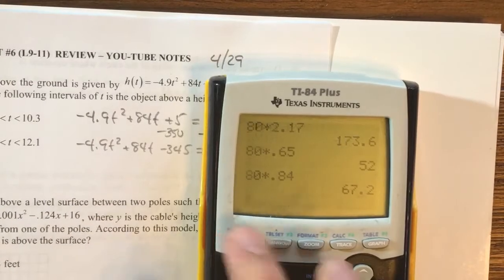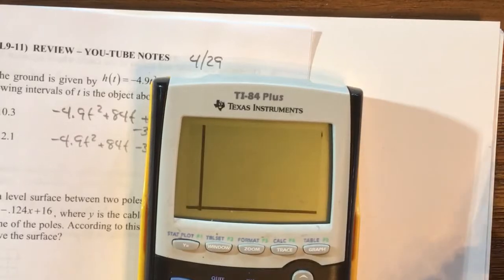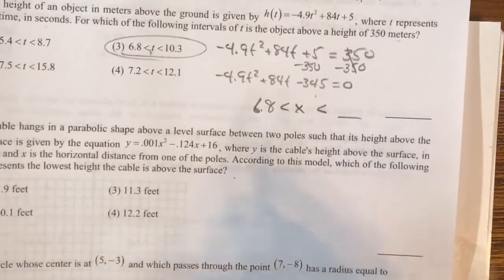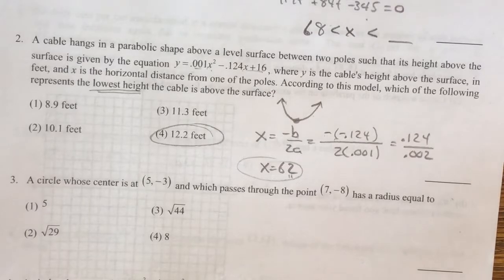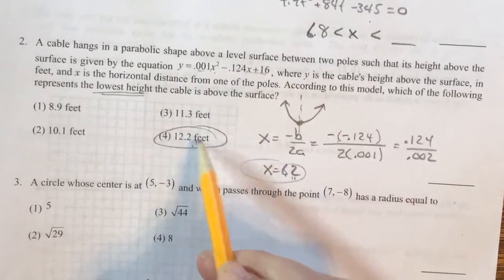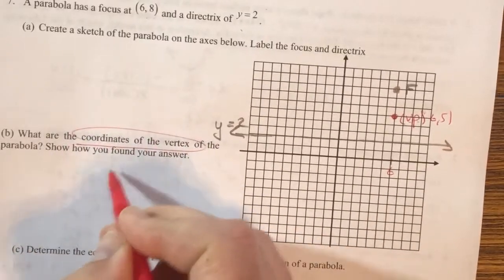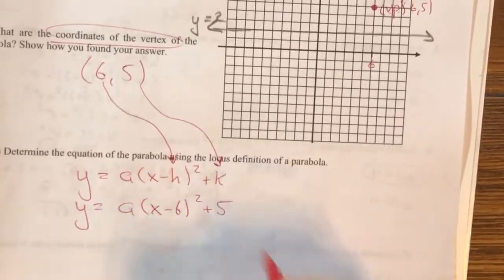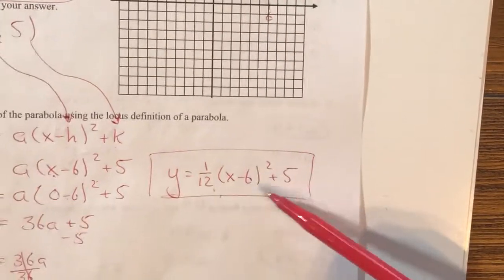Alg2 Unit6C L9-11 Review CHS